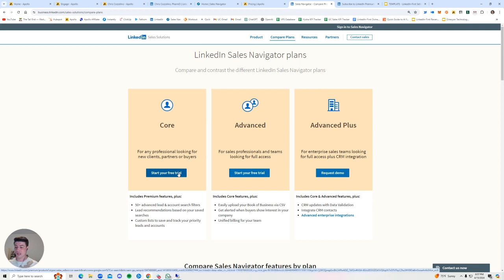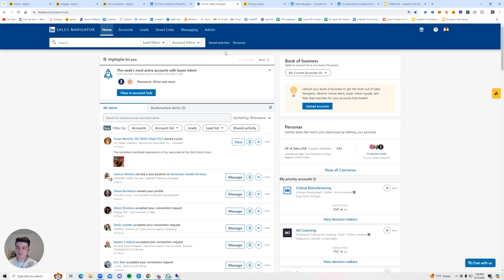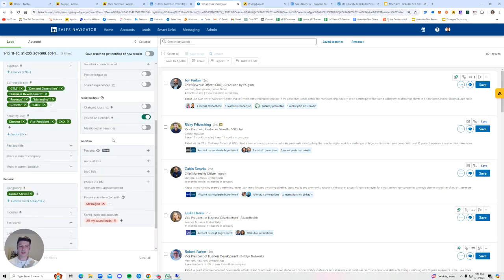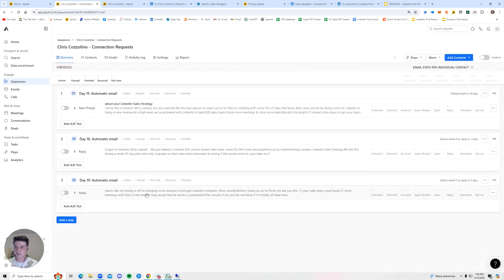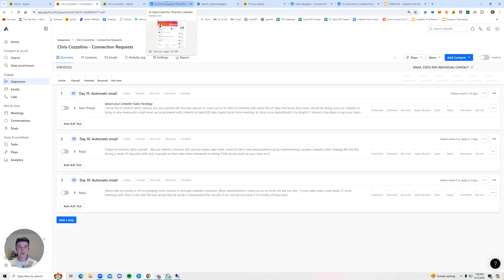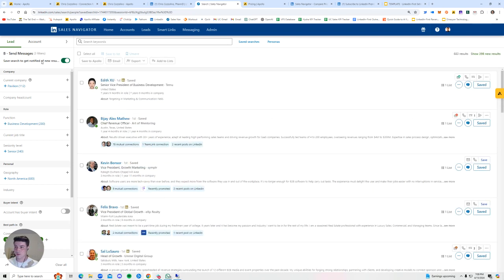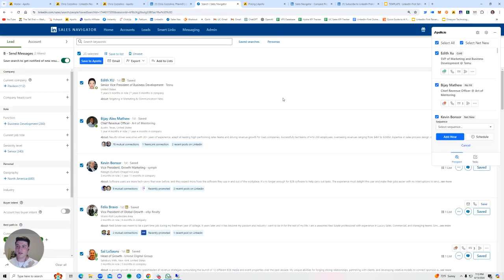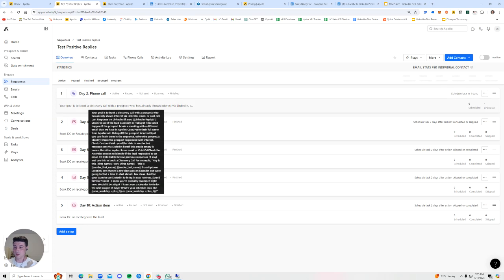How to Use Apollo & LinkedIn to Book 15+ Meetings Per Month | Apollo + LinkedIn Tutorial & Setup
LinkedIn Sales Navigator + Apollo is one of the best tech stack for B2B sales teams. Whether you are a startup or a legacy company these are two of the most innovative GTM & demand generation tools available today.